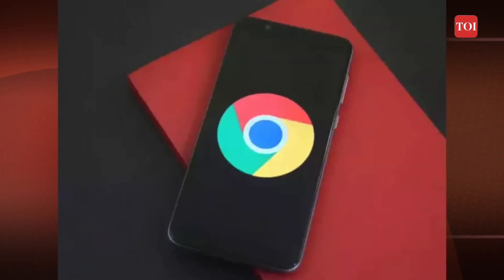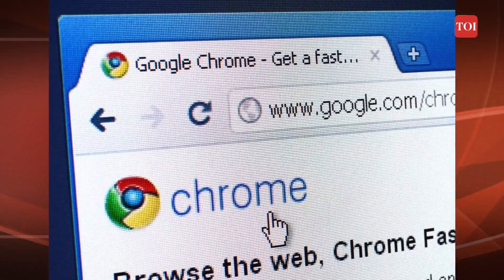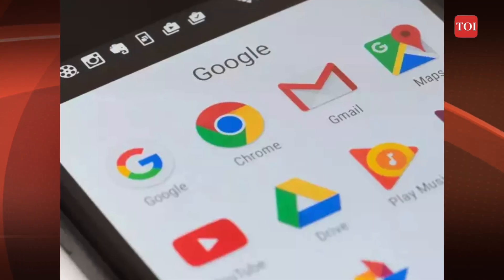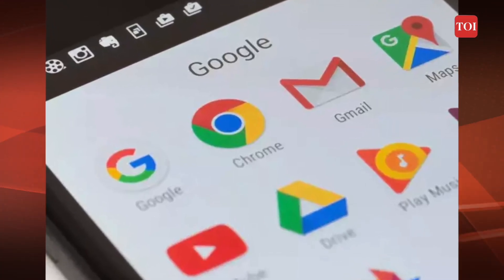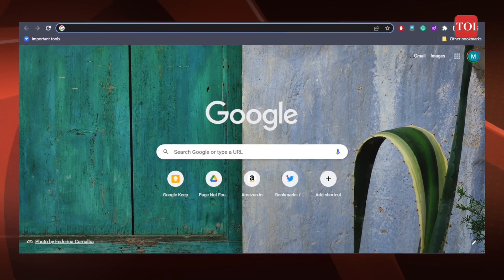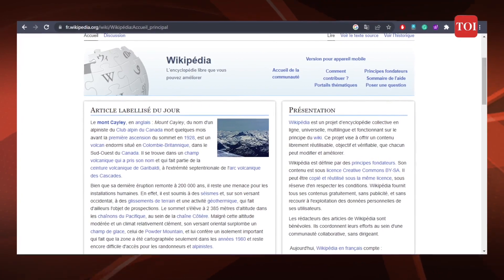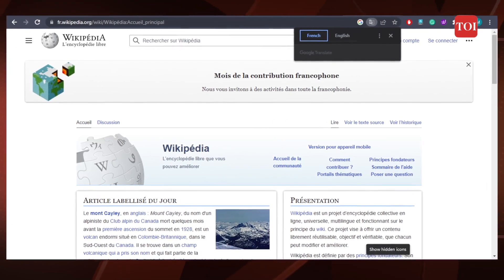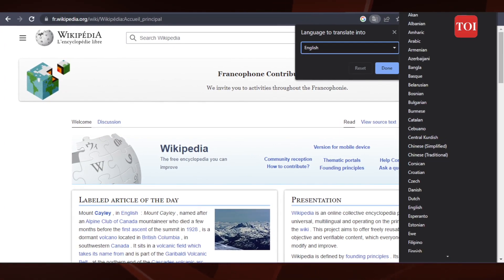Need to translate a webpage to a different language? Try this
Web translation is an essential tool for people to access information quickly and easily. Google Chrome is a popular browser that allows users to create localised versions of websites with accurate translations, making it easy to access websites written in other languages. It also provides a fast and easy way to translate web pages from one language to another, with only a few seconds of conversion. Here’s a step-by-step guide on how you can translate a webpage on Google Chrome.